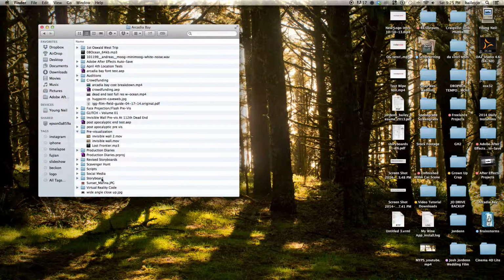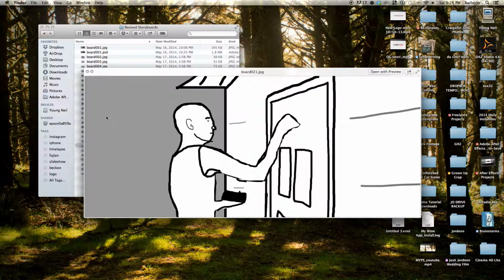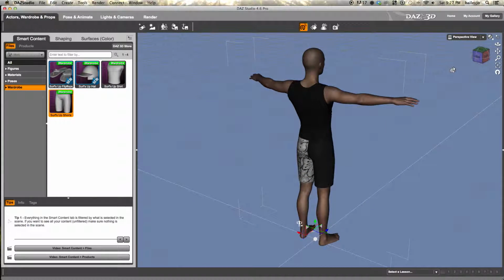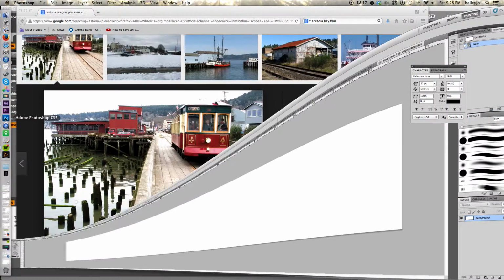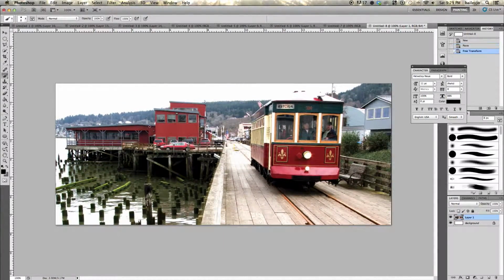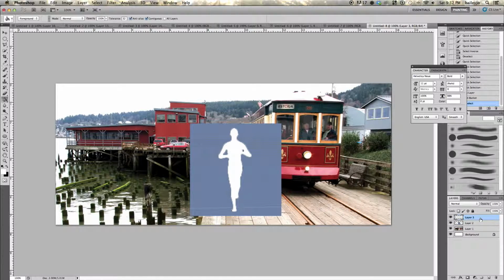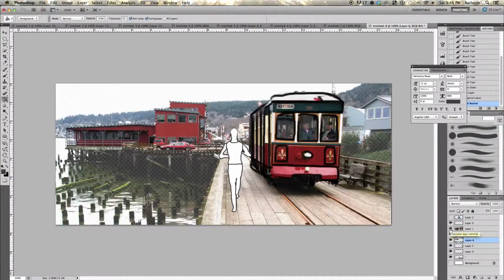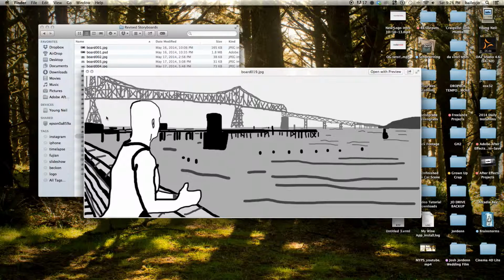Filmmaking Advice: How to Storyboard (When You Suck At Drawing!)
In this short tutorial I'll show you a way to storyboard when you have no drawing ability!